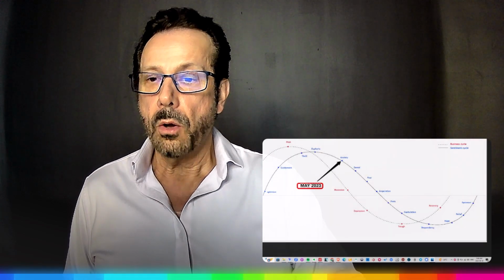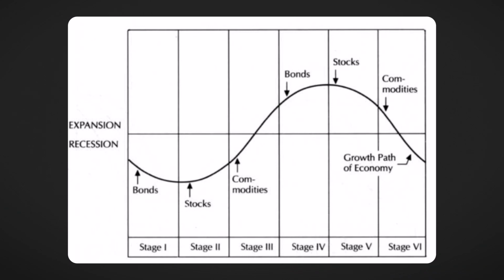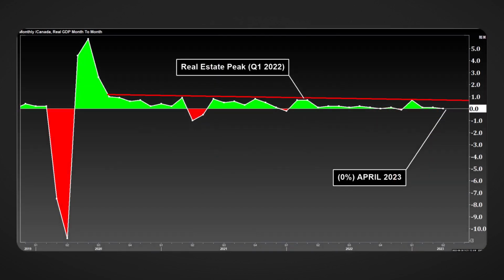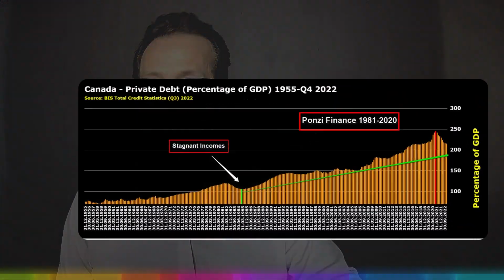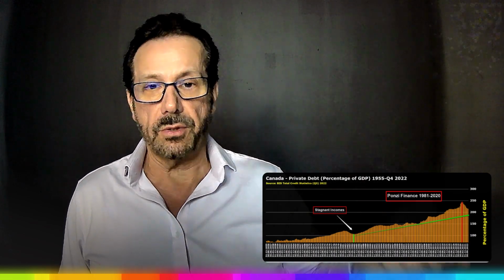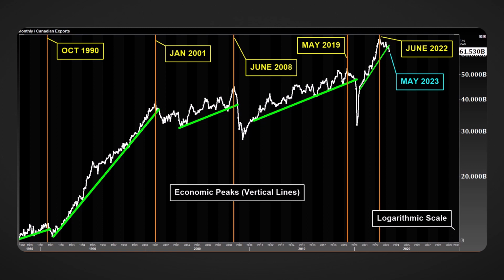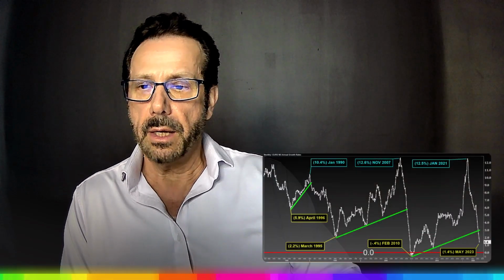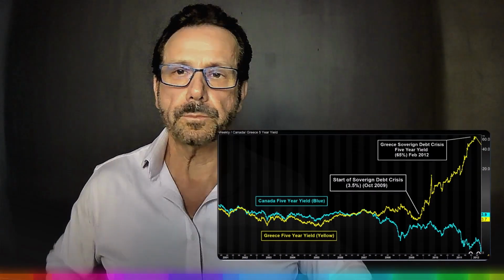The Economic LongWave Tactical Asset Allocation Model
These insights have been documented to shed light on the internal workings of the Kondratieff, The Kuznets and The Business Cycle (The Economic LongWave) and to help expand the knowledge component, leaving the action to the individual investor's patience, discipline, and objectivity to work with their financial advisor.

The Economic LongWave Macro Model is intended for information only, and under no circumstances should it be considered a recommendation to purchase or sell investments.

Any statements contained herein that are not based on a historical fact are forward-looking statements. Any forward-looking statements represent my best judgment as of the current date as to what may occur in the future.
However, forward-looking statements are subject to many risks, uncertainties and assumptions and are based on my present opinions and views. For this reason, the actual outcome of events or results predicted may differ materially from what is expressed.

Furthermore, these views, opinions or assumptions may subsequently change based on previously unknown information or for other reasons. I assume no obligation to update any forward-looking information contained herein.

The reader is cautioned to consider these and other factors and seek an advisor.